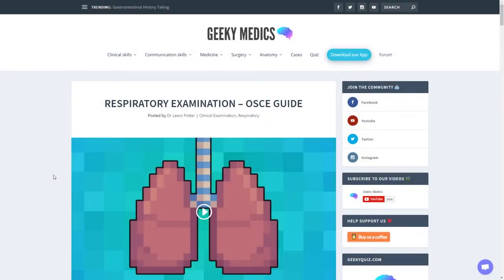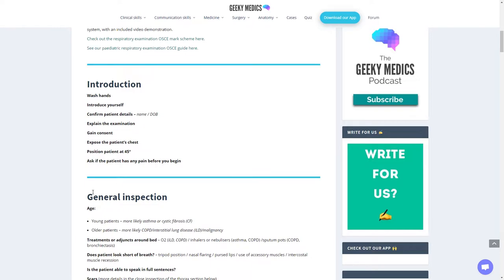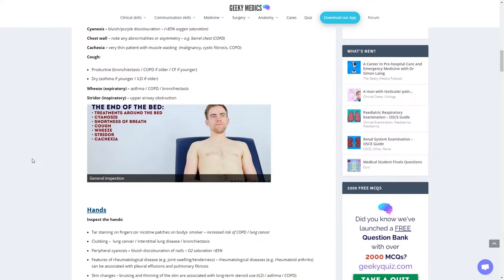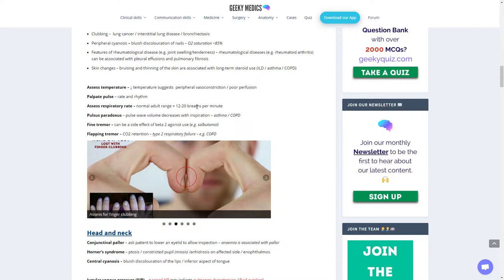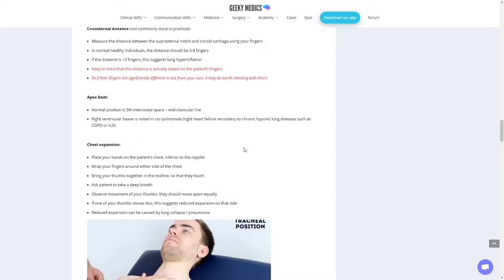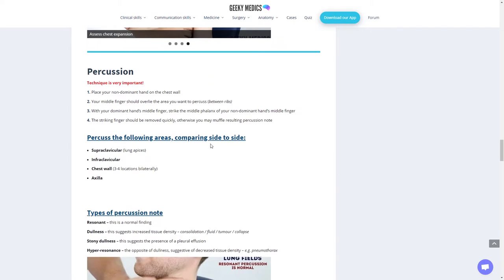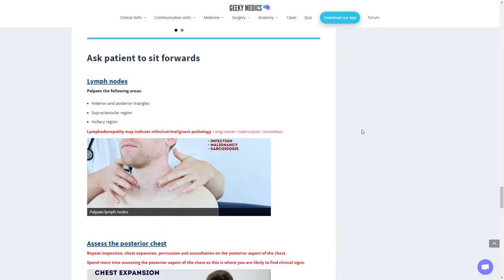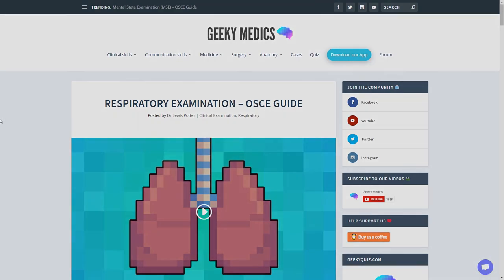👨‍⚕️ [ASMR] How to perform a Respiratory Examination OSCE | Clinical Studies 💨📋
In this video, we cover the standard respiratory clinical examination expected during the OSCEs medics and other healthcare professional courses.

I used Geekymedics for this video. I highly recommend it.